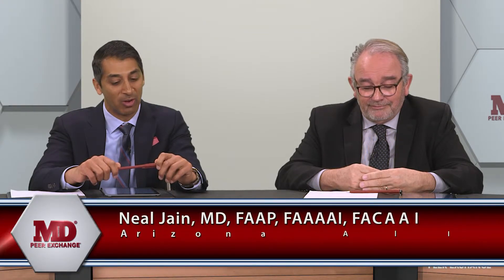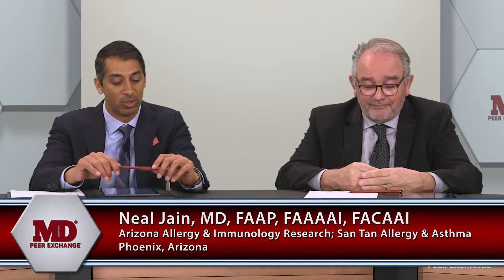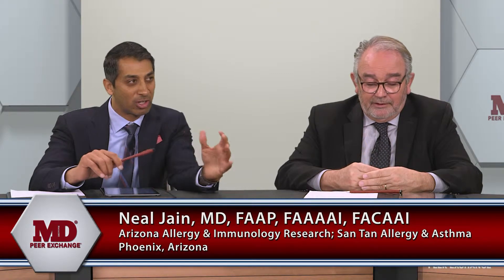Biologics in Asthma: Treatment Selection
Factors that help clinicians select among the biologic-based therapies currently available for the treatment of asthma.